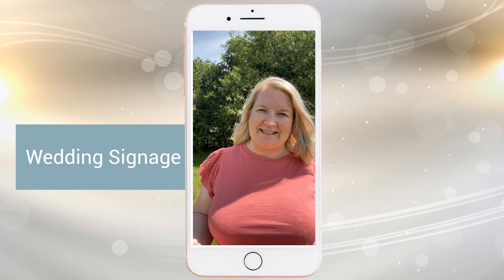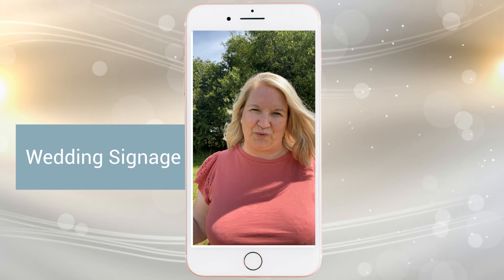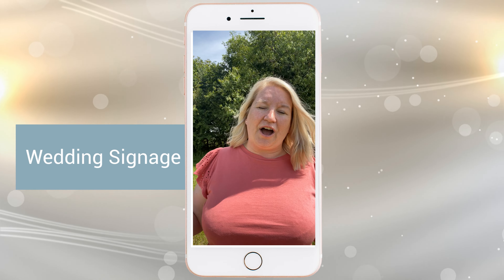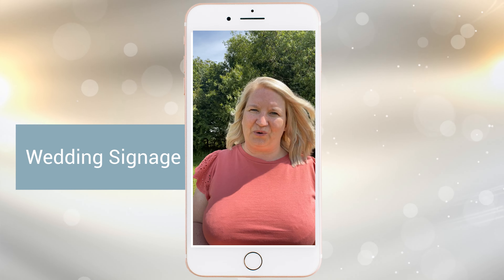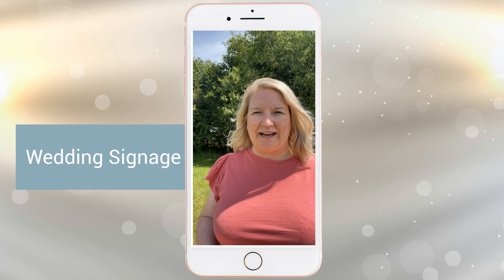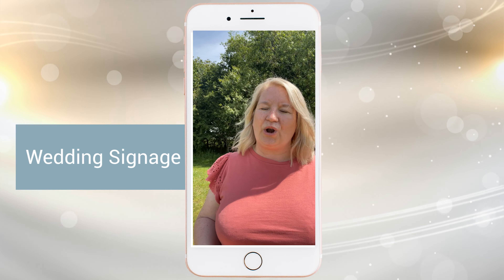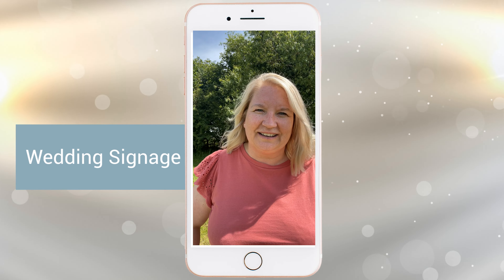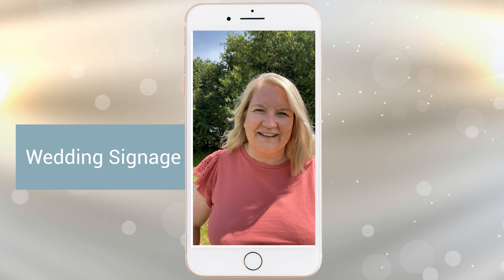The Three Key Wedding Signs to create for your Outdoor Wedding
This will help your guests to find your wedding field and know where they are parking and what they are doing throughout the day. They are happier as they know then what is expected of them.

Want to know more about planning your own outdoor wedding?
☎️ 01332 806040